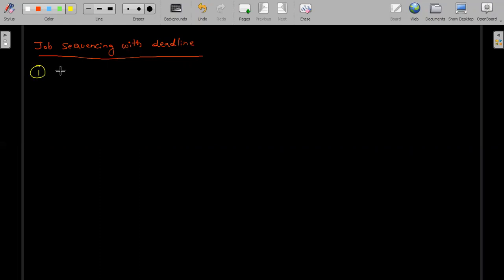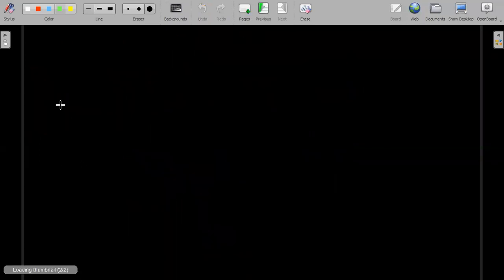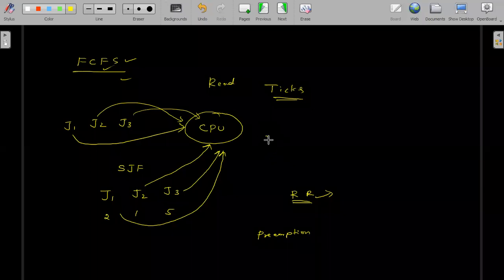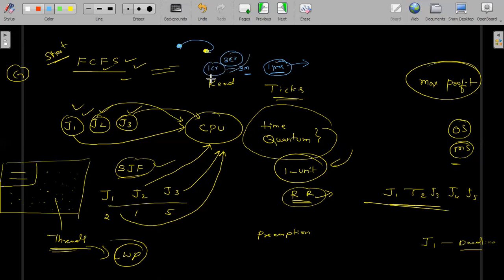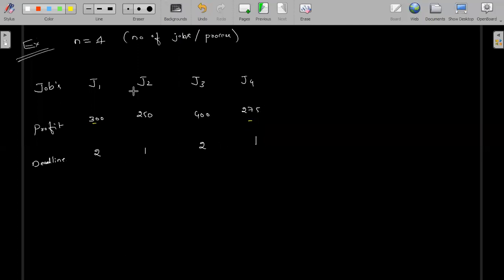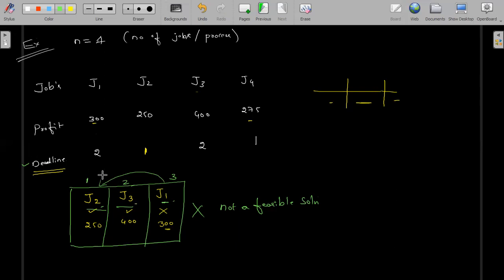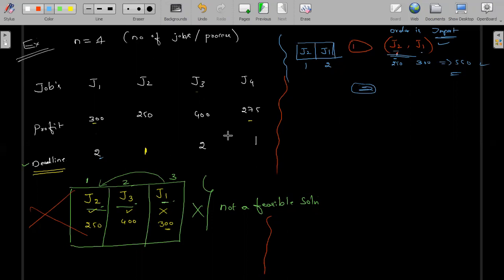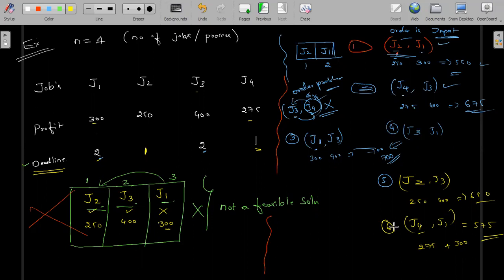Job Sequence with Deadline( introduction )Part -1